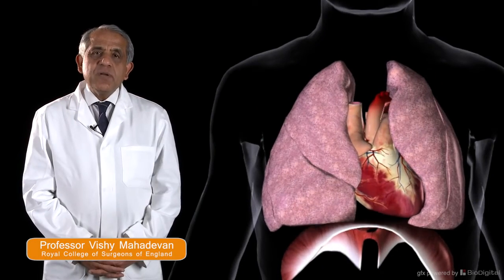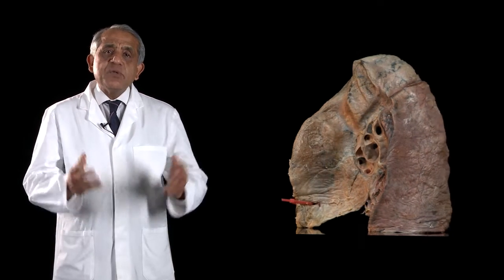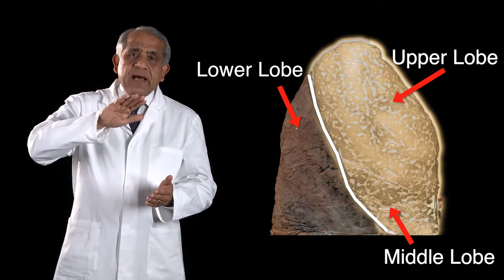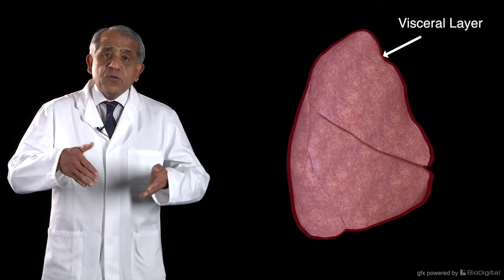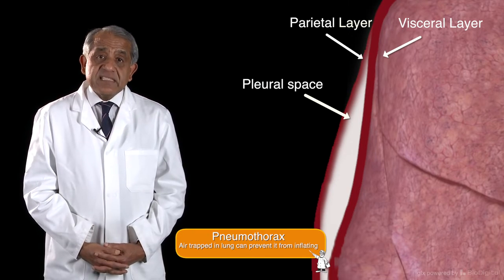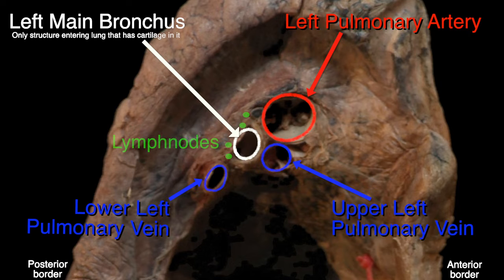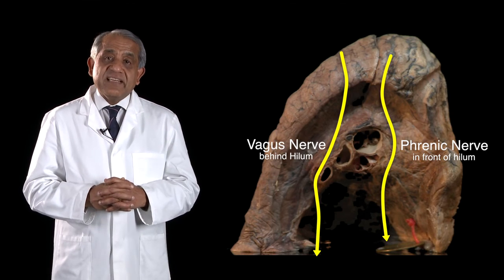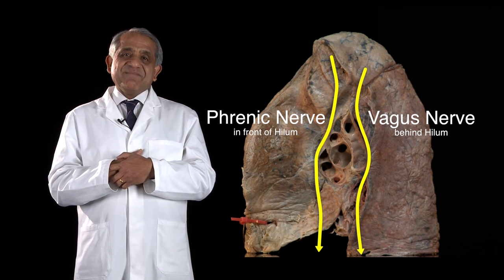The Respiratory System - Anatomy of the Lungs. Anatomy made Fun, Exams made Easy.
The Funky Professor introduces the first video in our Respiratory System series.  Presented by Professor Vishy Mahadevan, Royal College of Surgeons, this video takes you through all aspects of the anatomy of the lung, from borders and surfaces to associated structures within the lung.